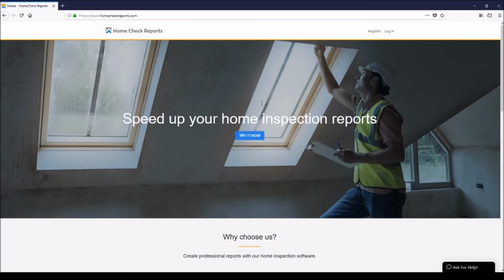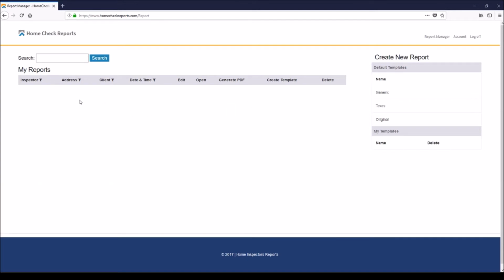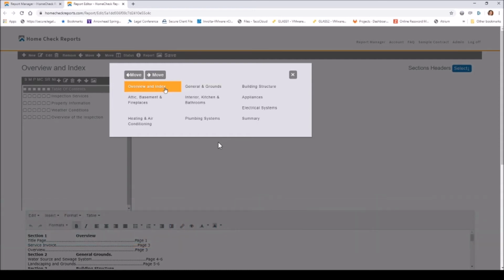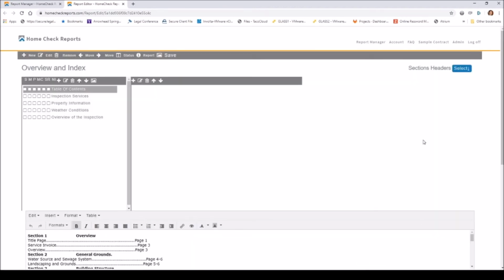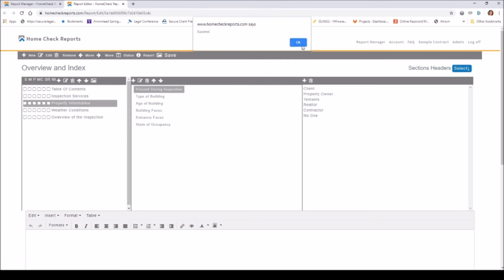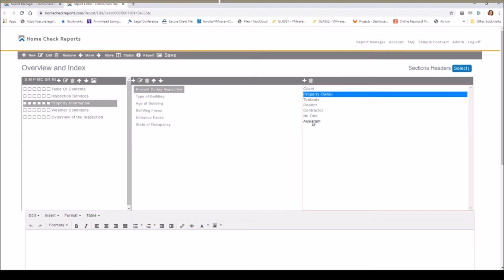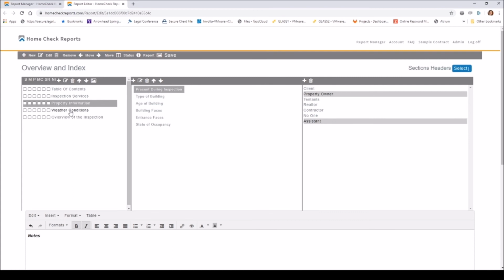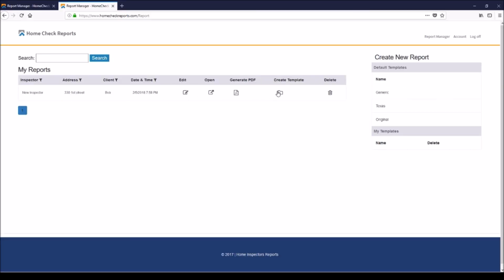Home Check Reports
Home Check Reports, How to use the reports.